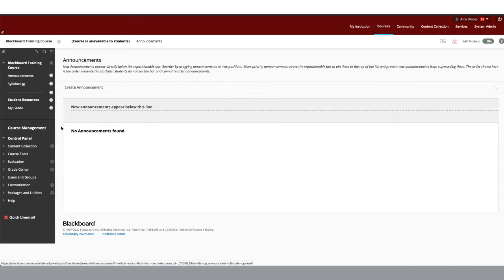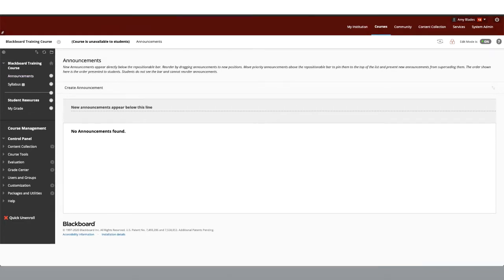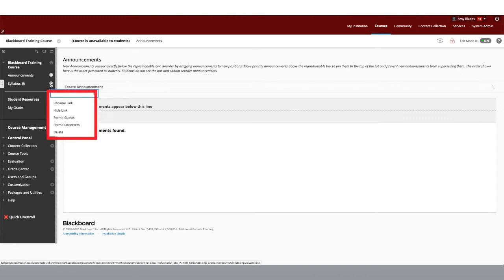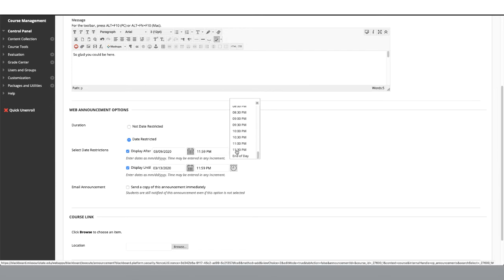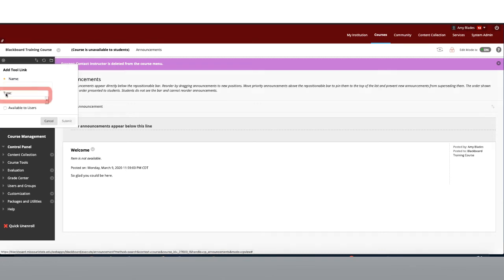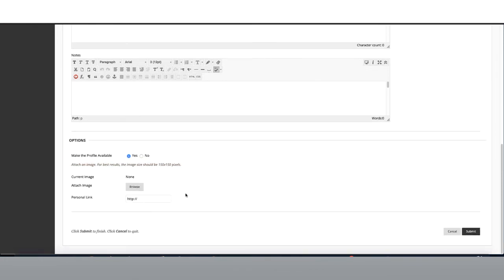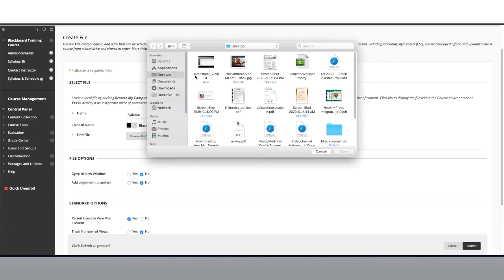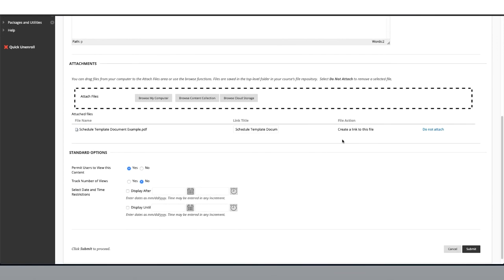Blackboard Jumpstart (White Belt Level) - Part 3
Part 3 of the Blackboard Jumpstart video series, and the third video in the White Belt level training of the Blackboard Black Belt training series.